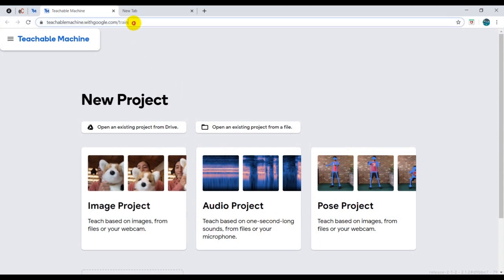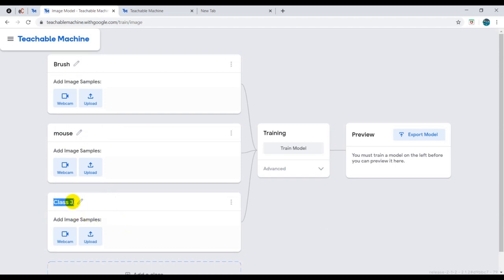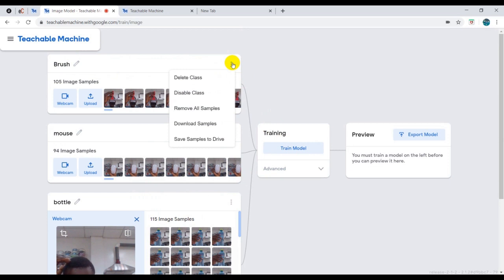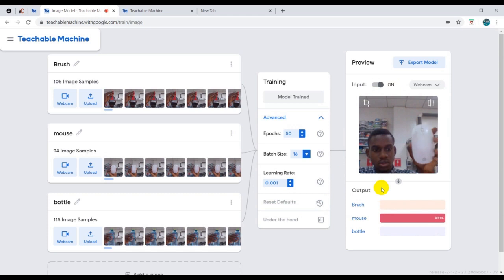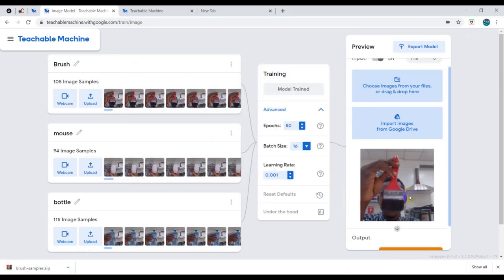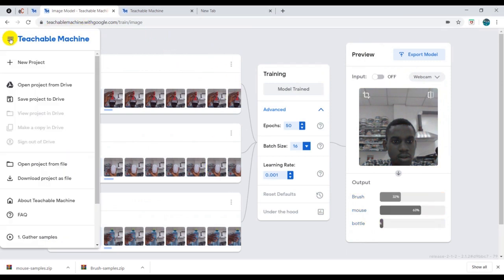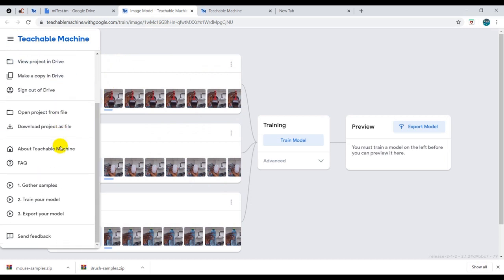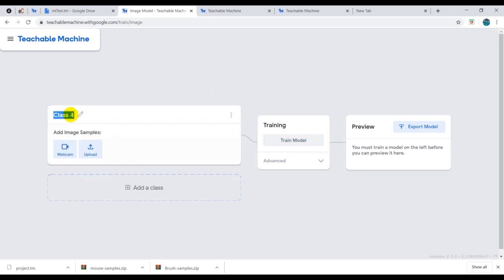Teaching a machine learning model to recognize a bottle, brush and a mouse(computer)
I experimented with Teachable Machine Learning to train an Machine Learning model to recognize a bottle, brush and a mouse(computer). Socials: